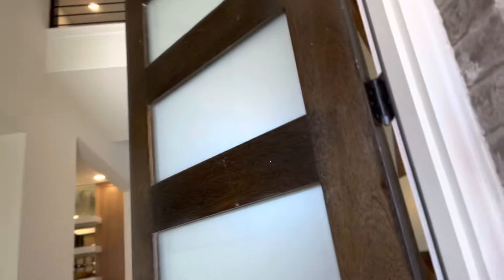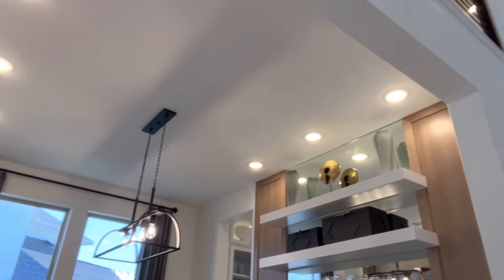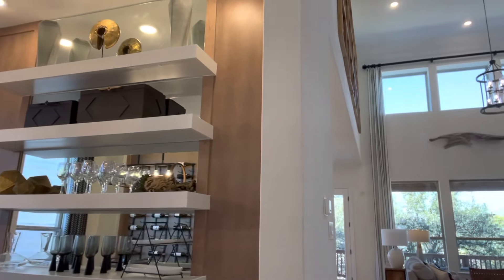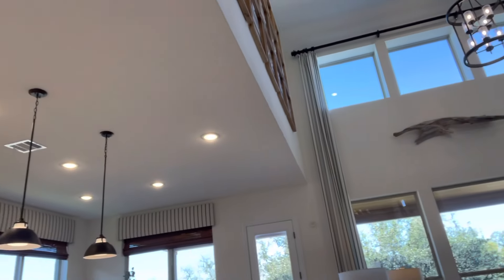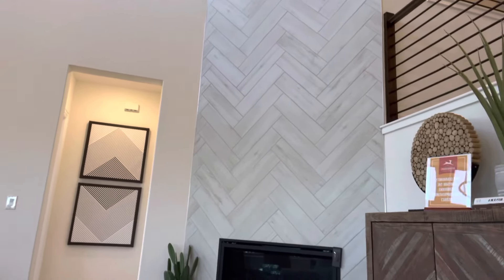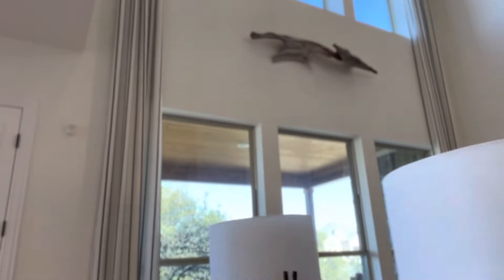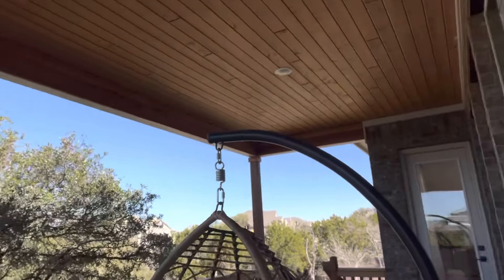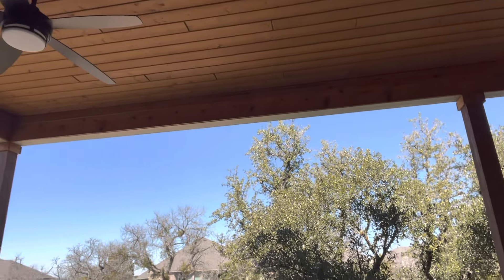Finding a home in Leander, Texas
Finding a home in Leander, Texas | Gehan Home Builders | Deerbrooke | Homes from $620K-$900K

Hello, As an Austin, Texas Real Estate agent, I would love to meet you if you are ready to consider a new journey to build a home, relocate to the Greater Austin, Texas areas or sell your existing home.  My specialties include New Home Construction, Residential, and Relocation.

It's simple for you! The most important tip would be to call me before going out on your own with no buyer representation. I will handle all the steps and guide you plus set up a tour to explore options.